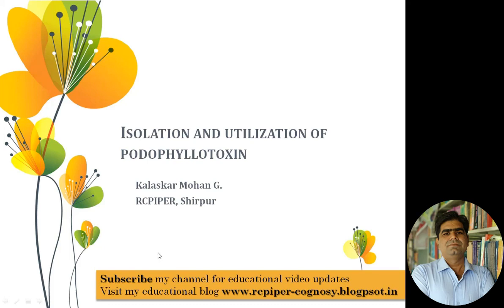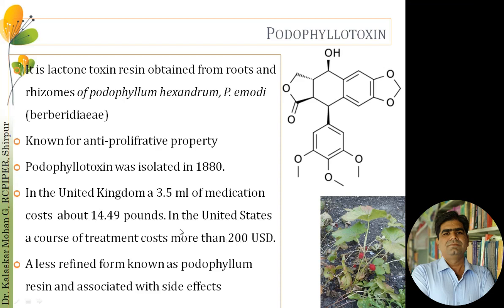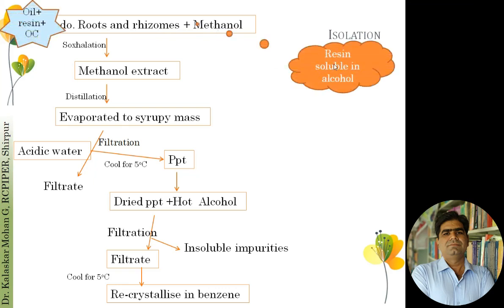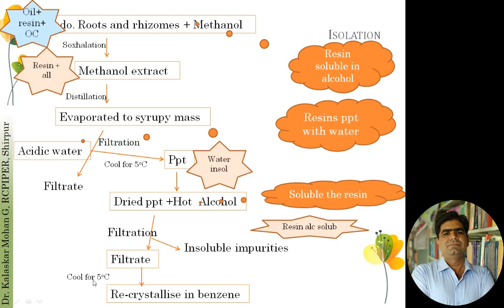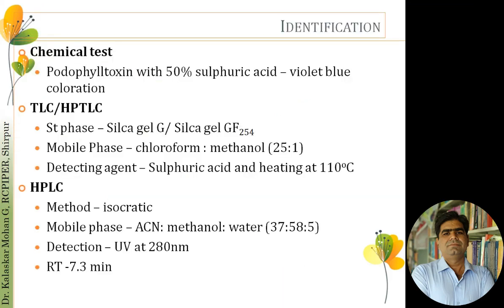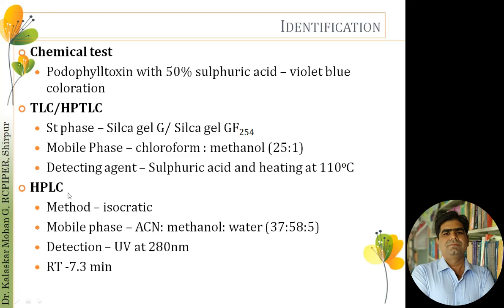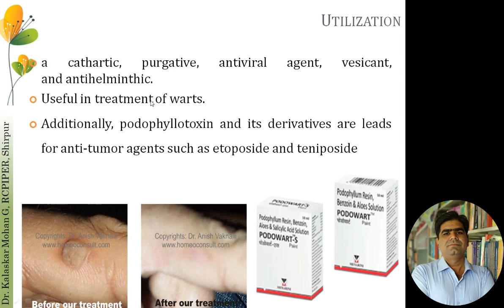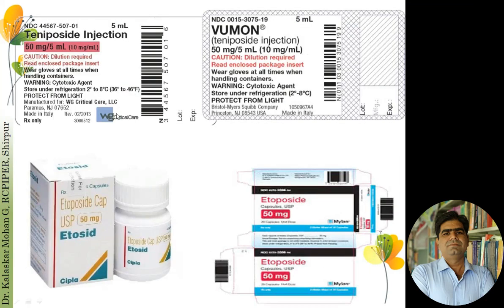Isolation and utilization of podophyllotoxin